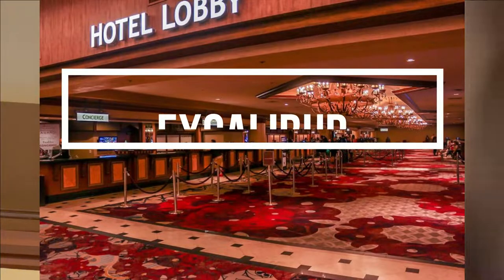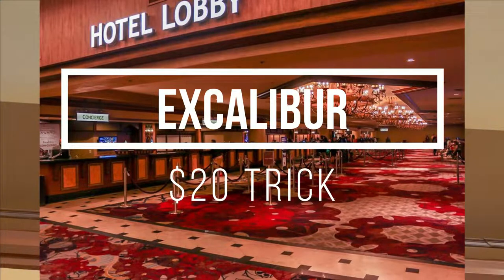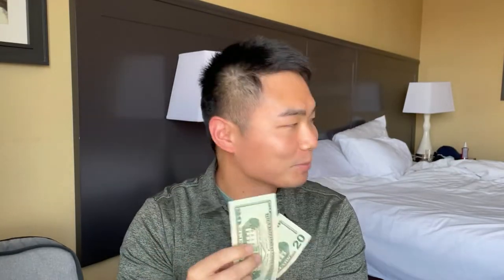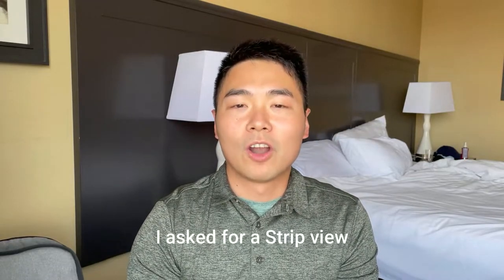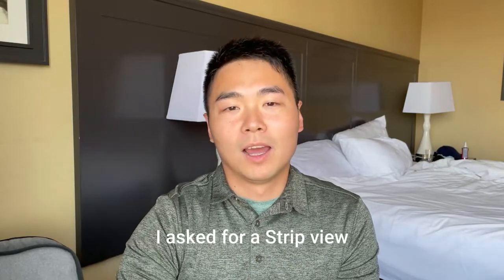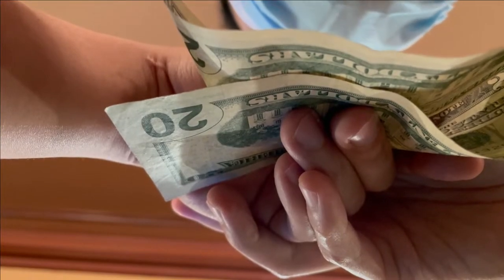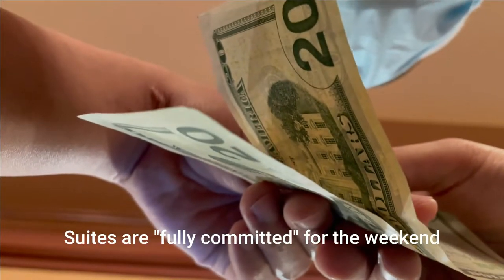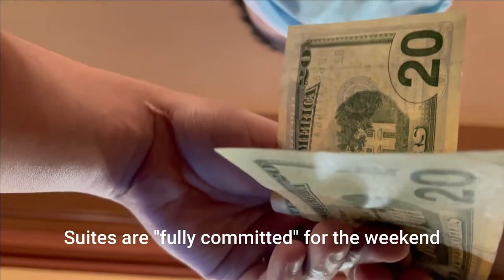Live Footage 20 Dollar Trick - Vegas Excalibur Hotel & Casino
Real Footage of me checking in at Excalibur at 2AM(flight delay) and asking for a complimentary upgrade.